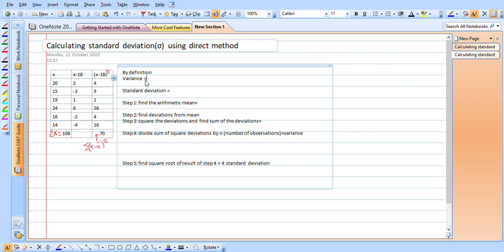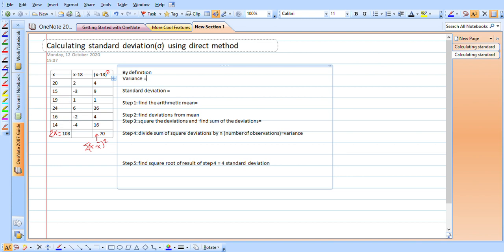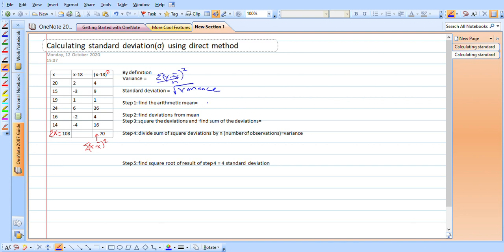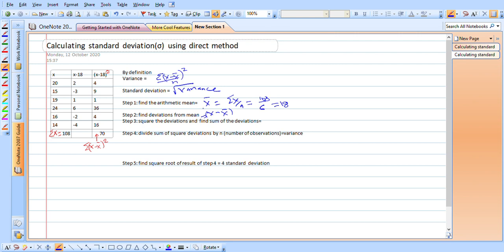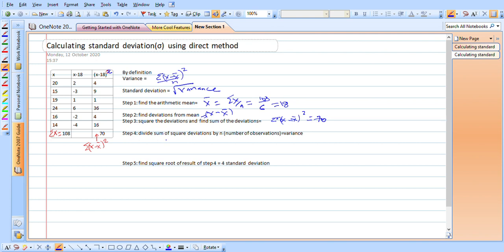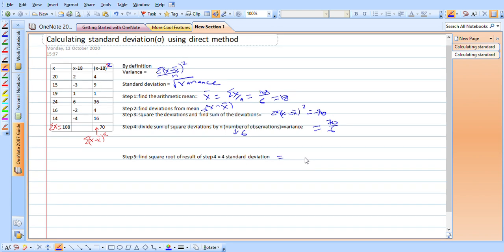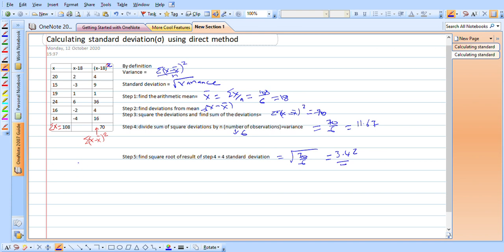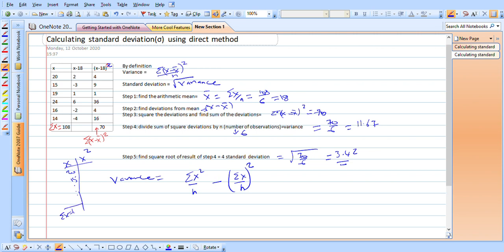Calculating standard deviation (σ) using direct method